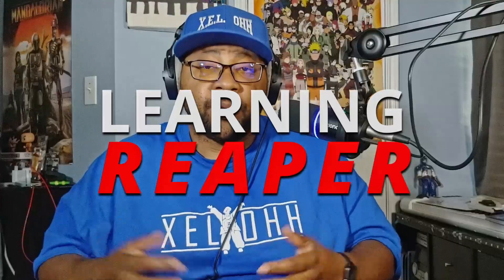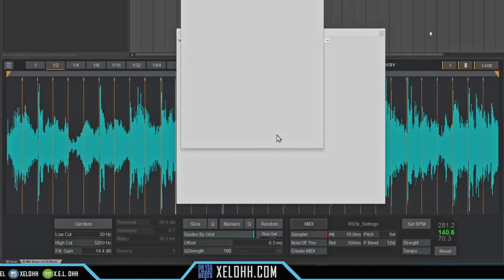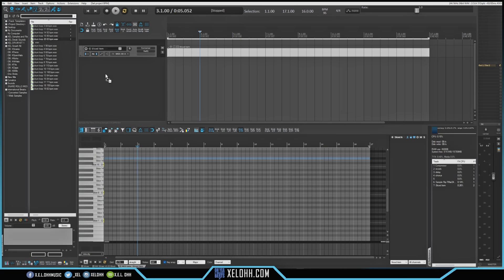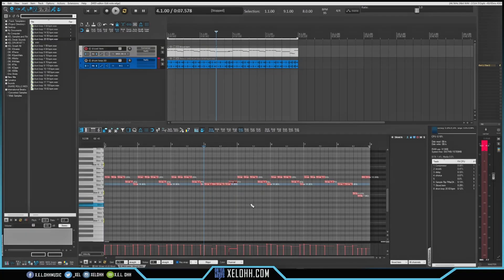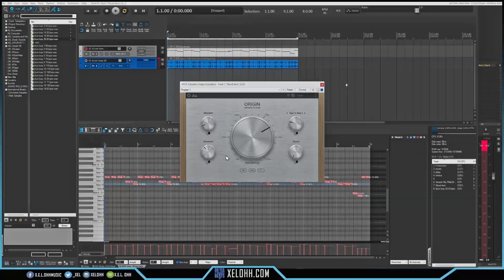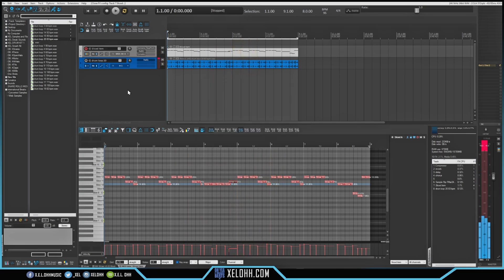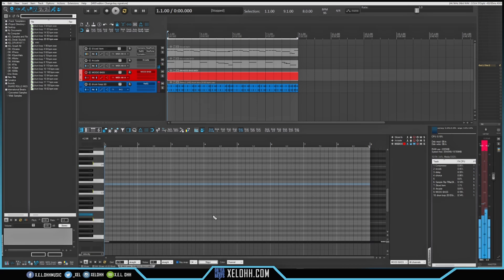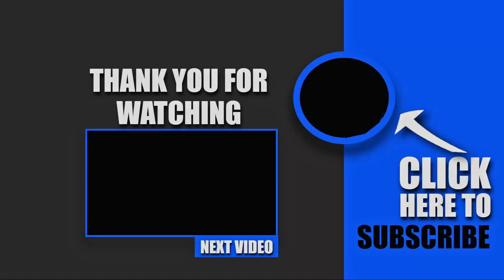Sampling With MK Slicer in Reaper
Affilaite Links
Video Flow

0:00 Sample Beat
0:20 Intro
0:43 Choosing A Sample
1:39 Slicing Sample With MK Slicer
3:47 Adding Drums
5:15 Adding Sample Slices in Reaper
8:21 Pitching Samples In Reaper
9:30 Adding Arcade in Reaper
10:46 Adding Bass with Modo Bass in Reaper
12:23 Outro